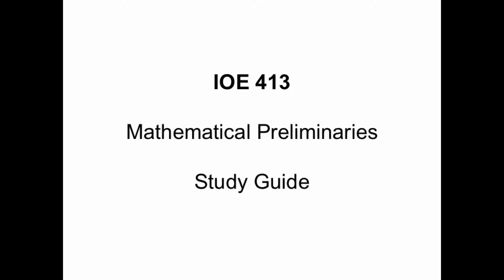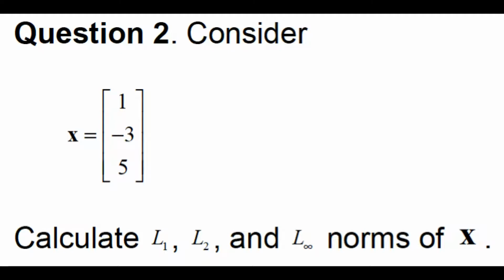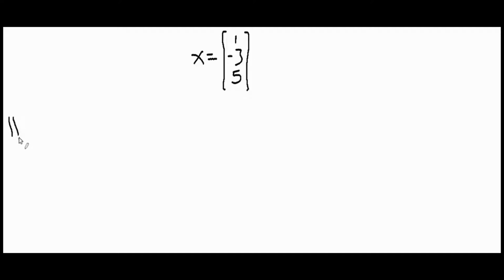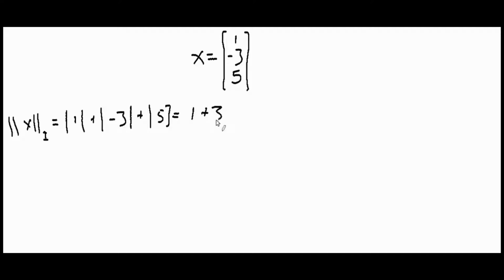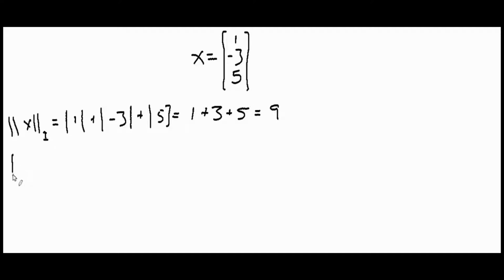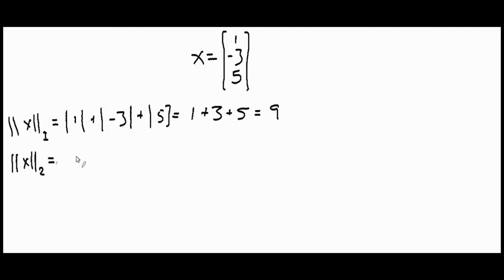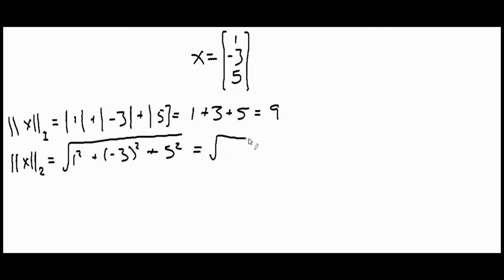Math Preliminaries - Question 2 (IOE 413)